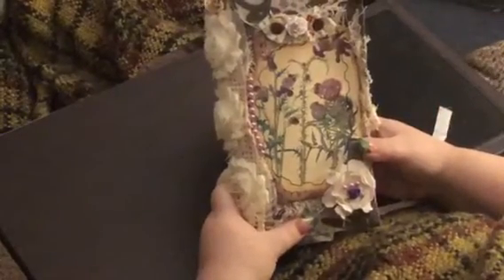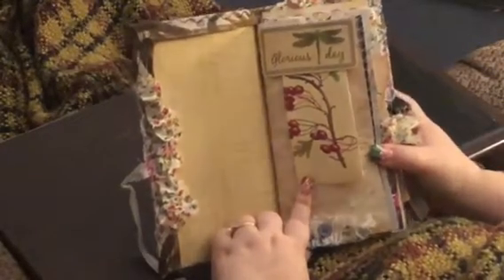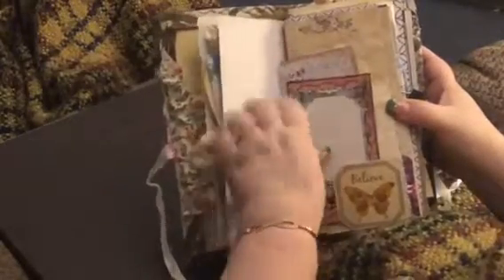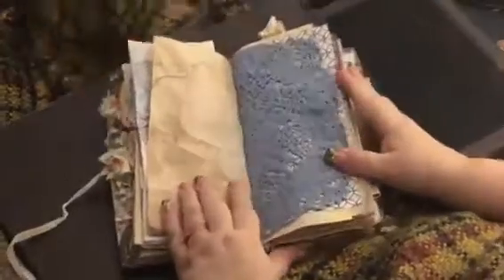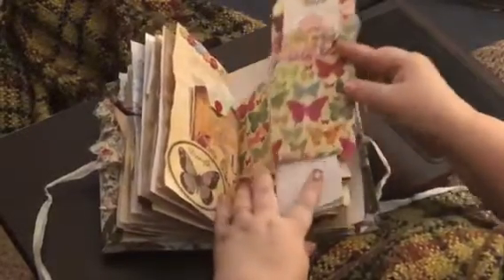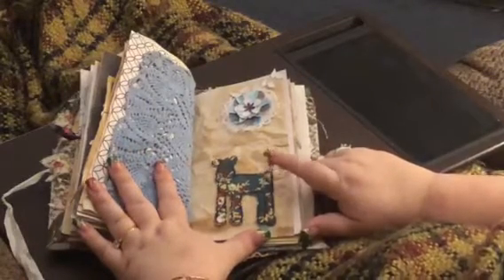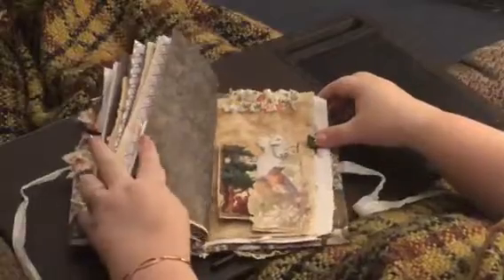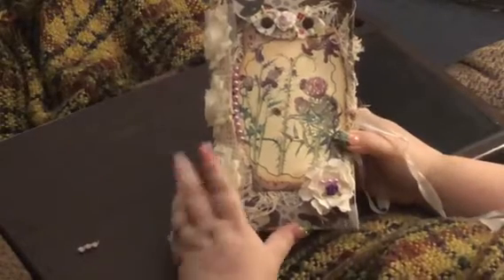Vintage nature junk journal